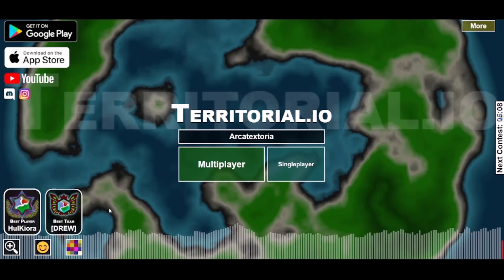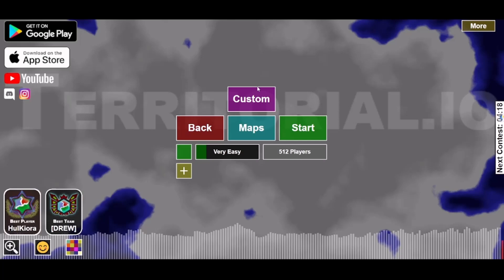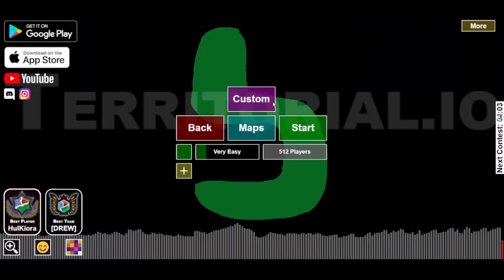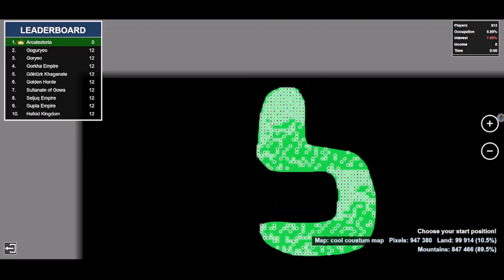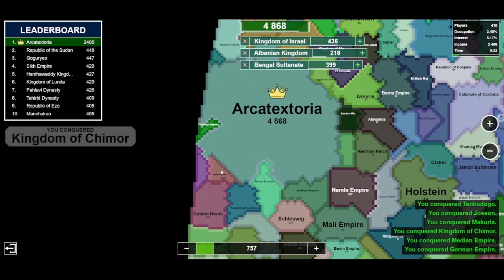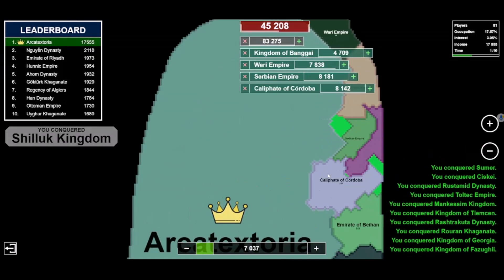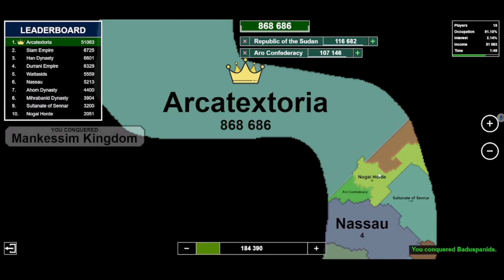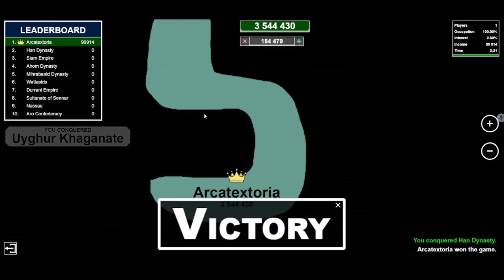How to do custom maps in Territorial.io!